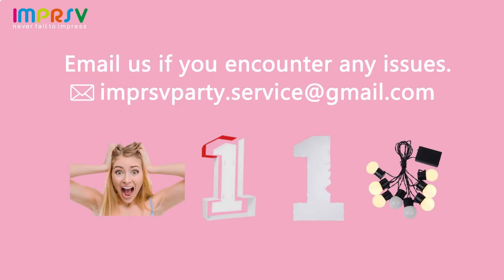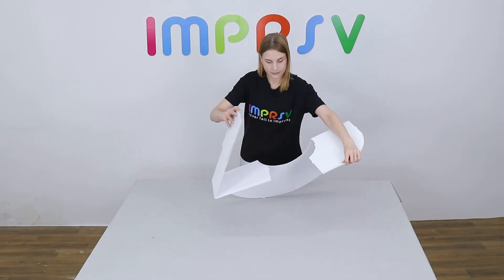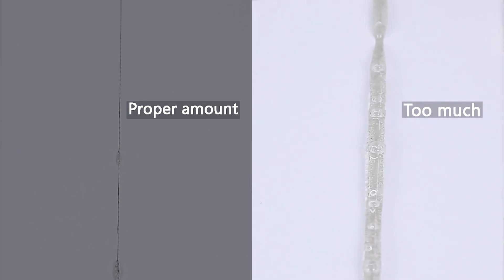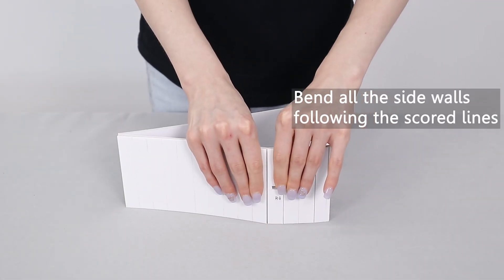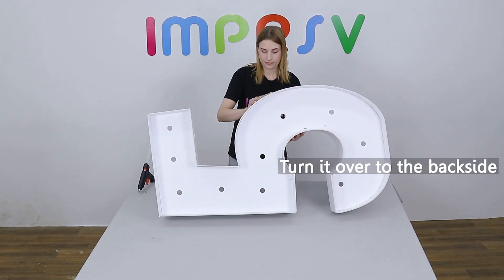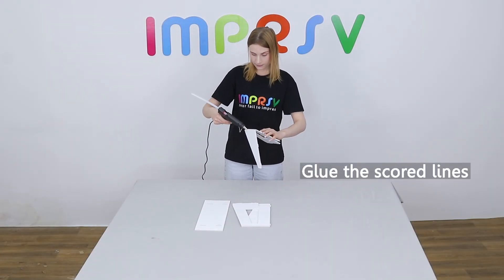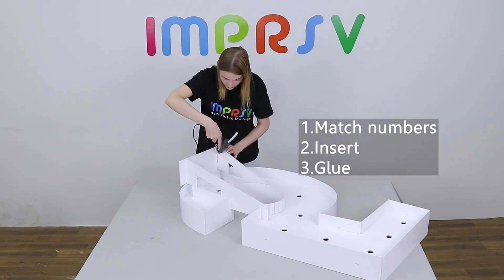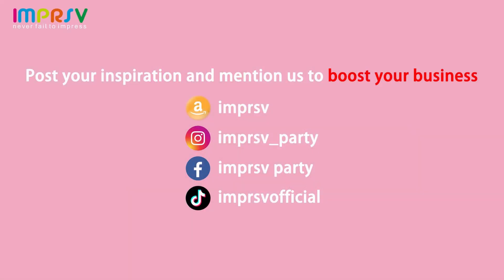Marquee Number 5 DIY Tutorial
4FT marquee number 5 DIY tutorial